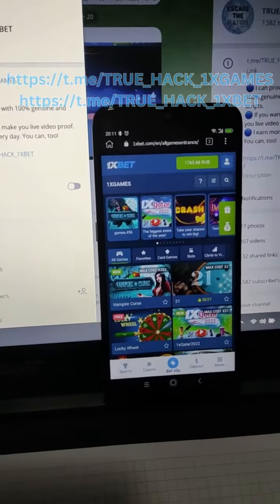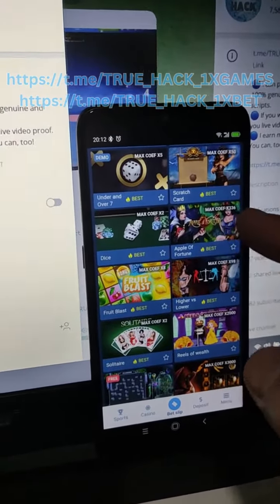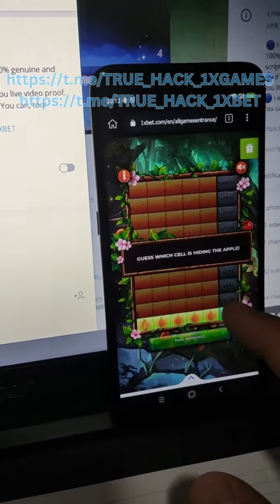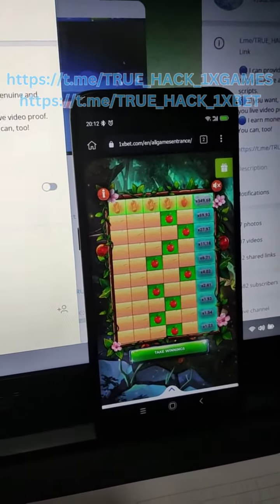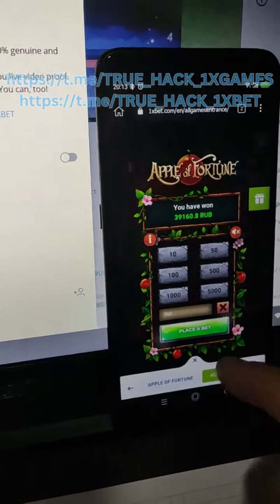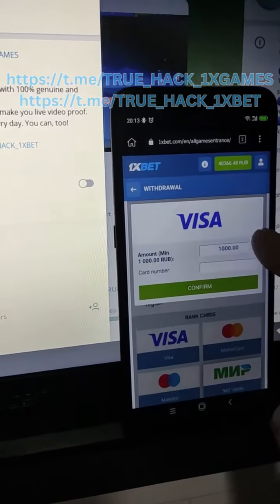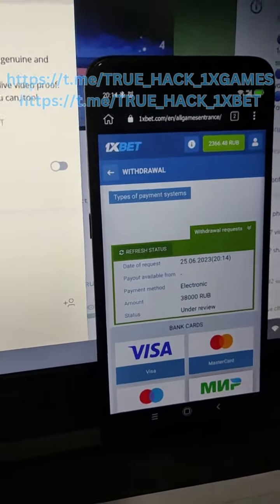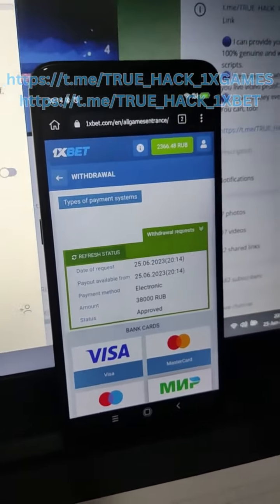Apple of Fortune script for 1xbet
Hey everyone, today I had the chance to play Apple of Fortune on my Android Phone with a script that I created. My Script was able to identify all the apples on the screen and all I had to do was tap on the real ones! Talk about an easy way to earn some money!

Installing the script is a straightforward process that can be completed in a matter of minutes. All you need to do is open the script on Kiwi Browser extensions. Once installed, you will have access to all of its amazing features and benefits right away!

If you are looking for a way to make money quickly and easily, then I highly recommend giving me a visit on my Telegram channel. I have been successfully earning money through various methods and am willing to share my knowledge with others who are interested in the same.